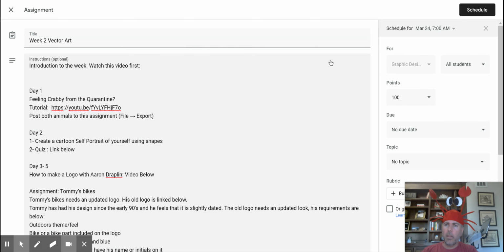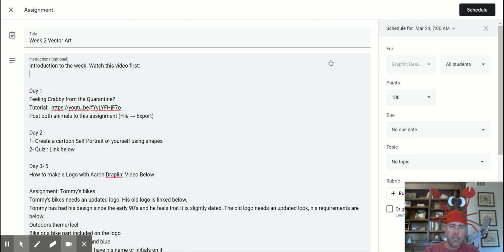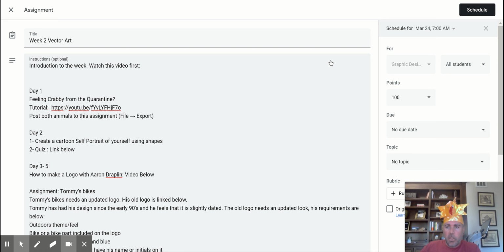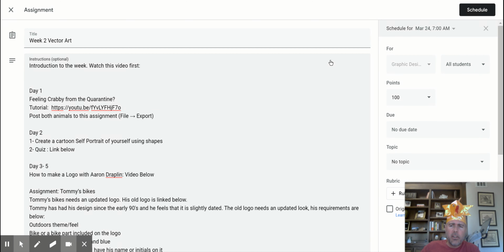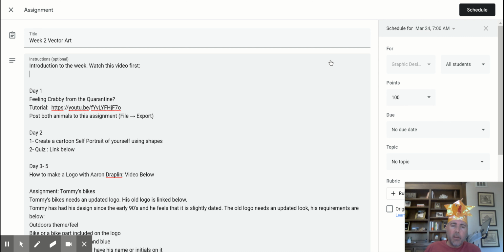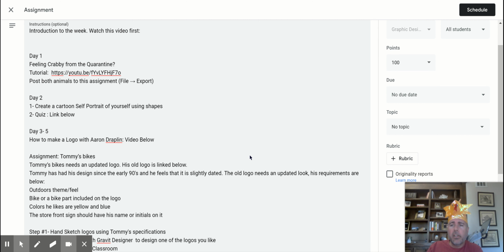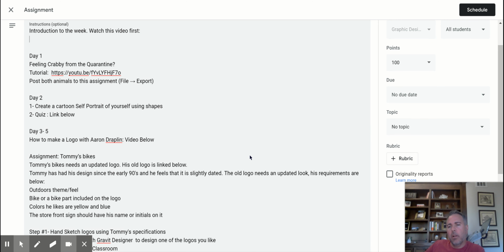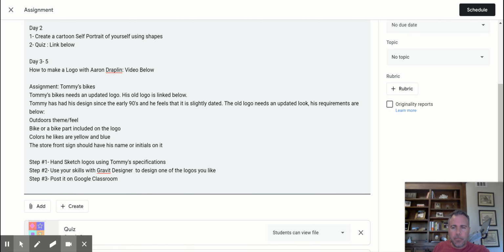Classwork for Graphic Design- Spring 2020 1